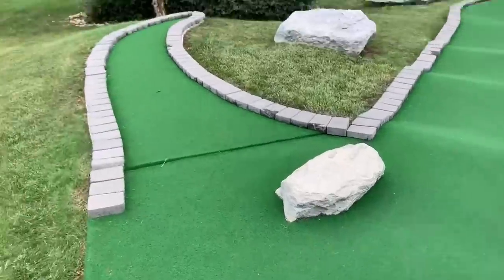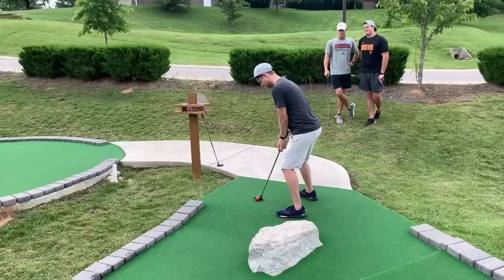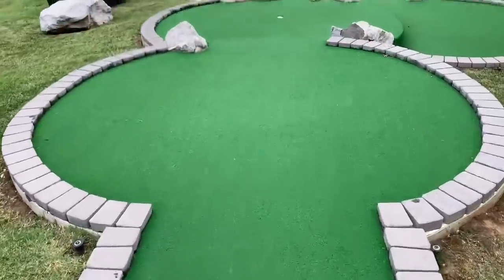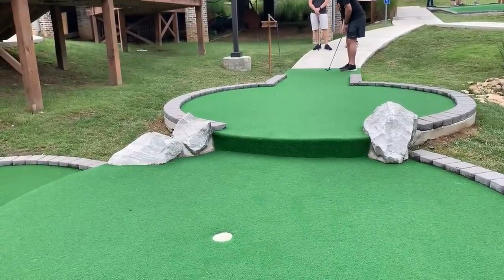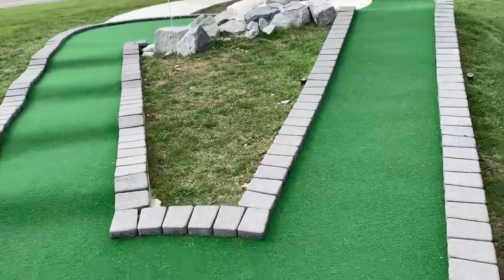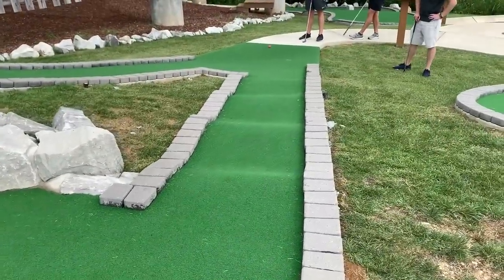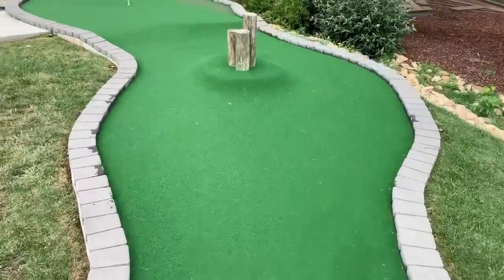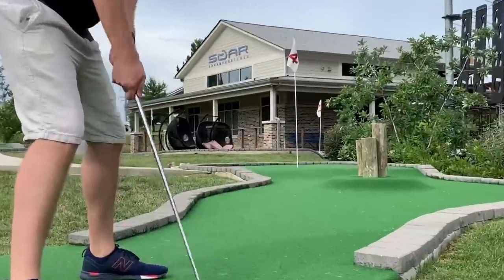Mini Golf Battle To Celebrate My Brothers Birthday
In today's video we will be playing a mini golf battle in celebration of my brothers birthday!  Here just outside Nashville, Tennessee at this fun putt putt course for an epic battle!  This is going to be a 2V2 best ball battle.  Brandon and I will be taking on Andrew and Nick.  Hope y'all enjoy!!